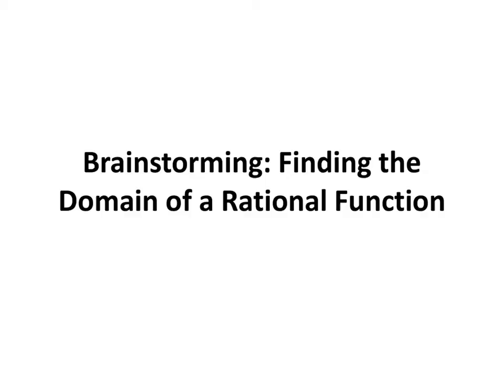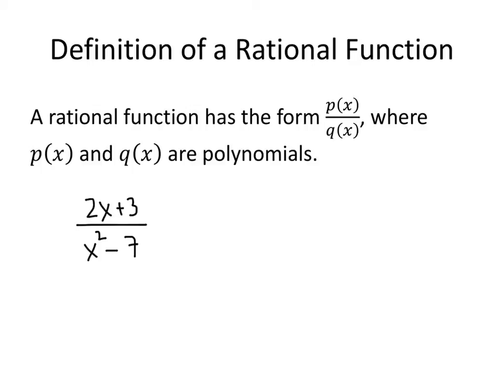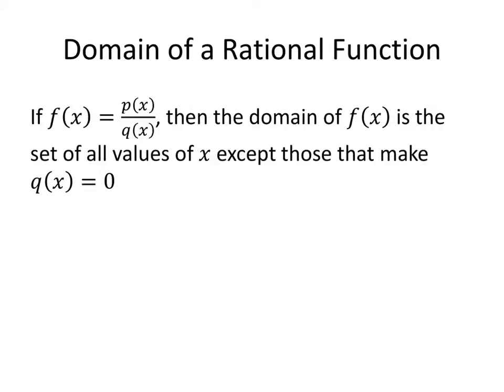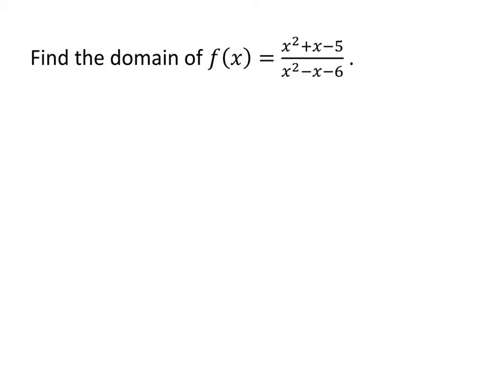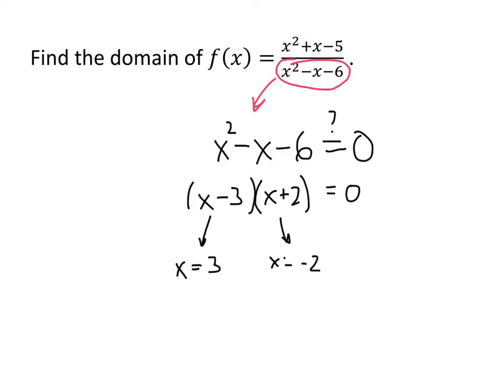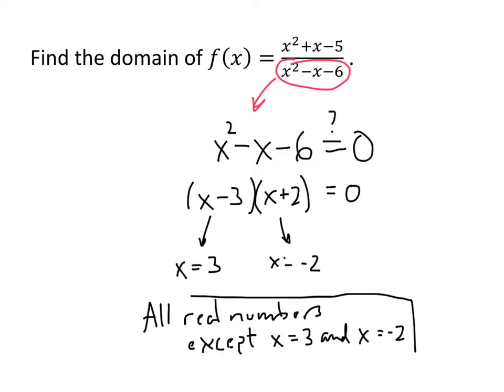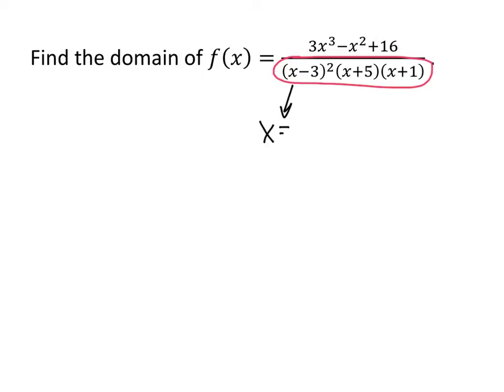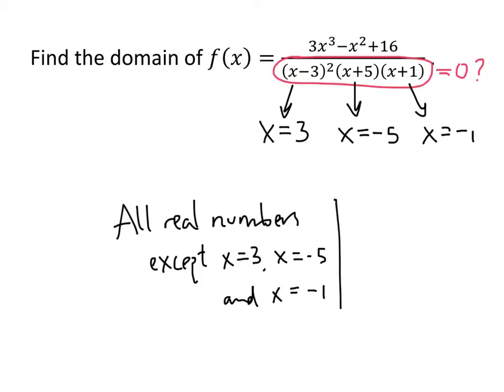Brainstorming: Finding the Domain of a Rational Function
In this video we discuss how to find the domain of a rational function.